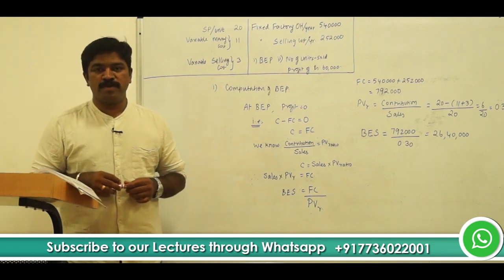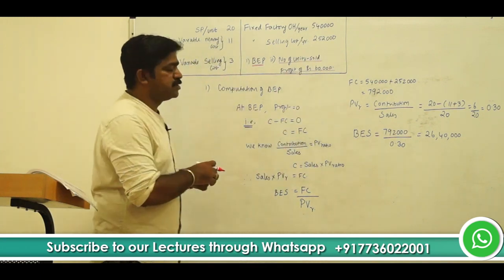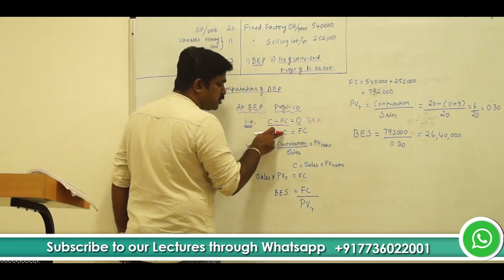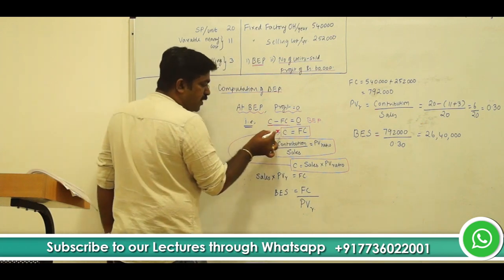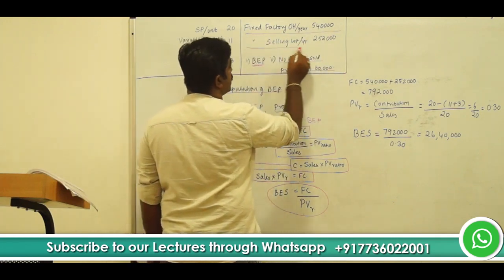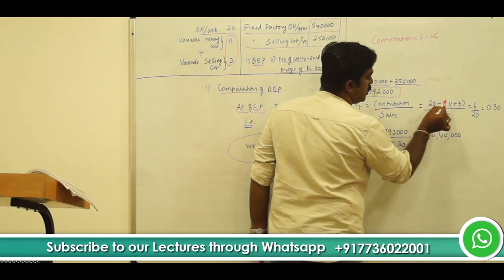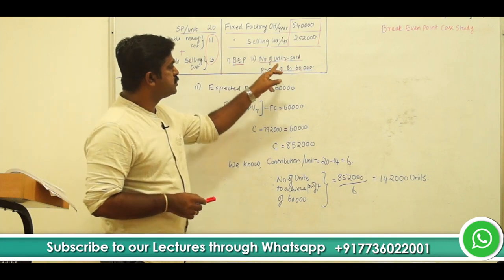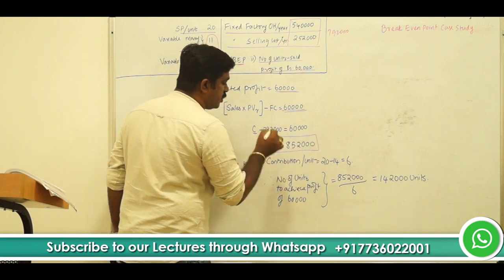Break Even Point Case Study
It's a case study on Break Even Point .